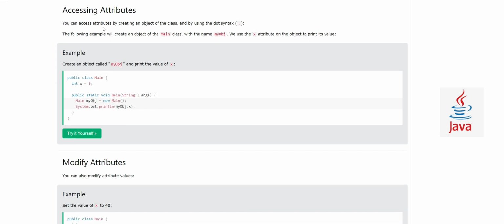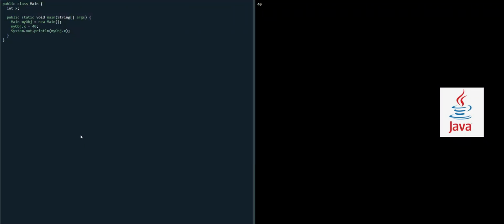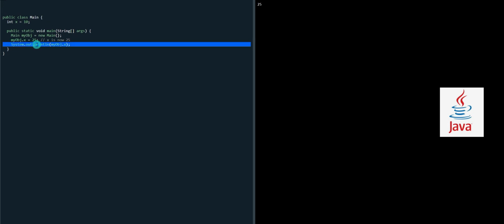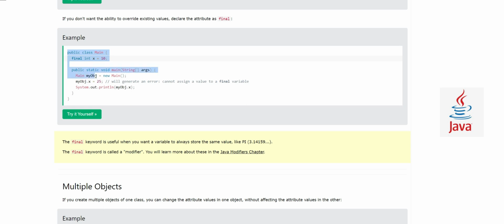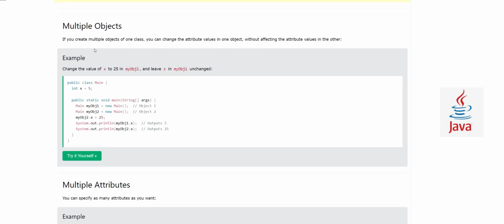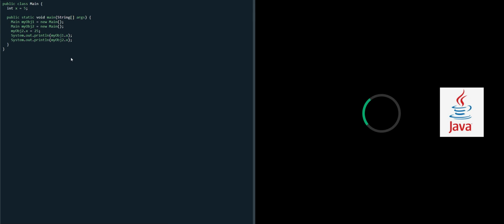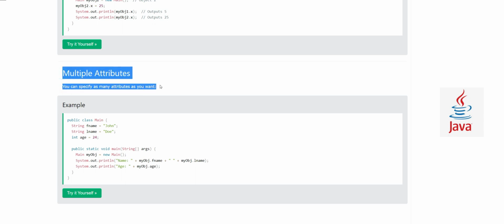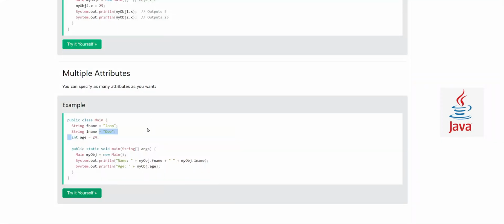Class Attributes in Java - Java tutorial - w3Schools - Chapter-27 English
Java Class Attributes